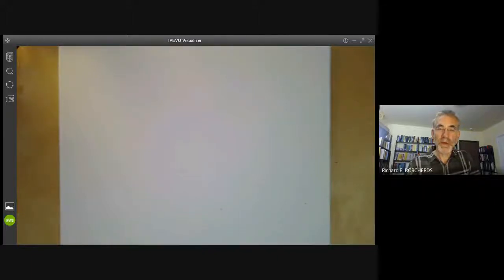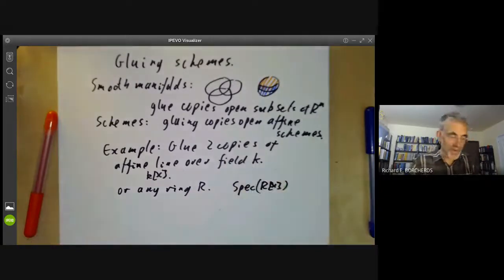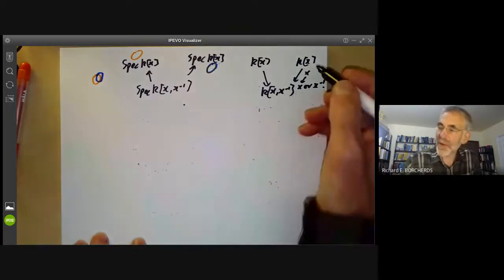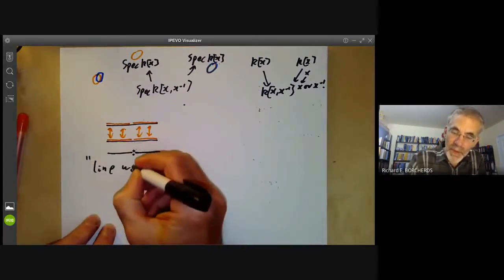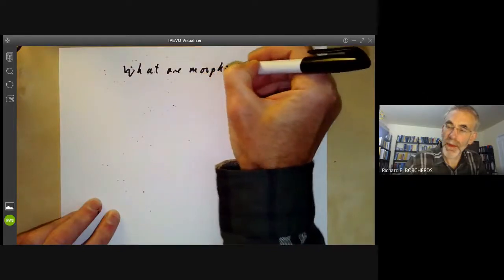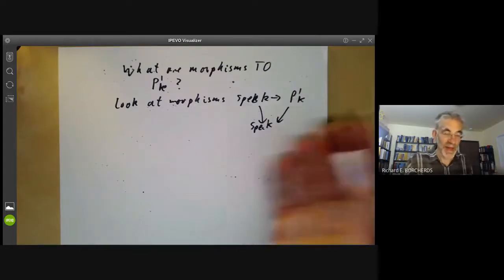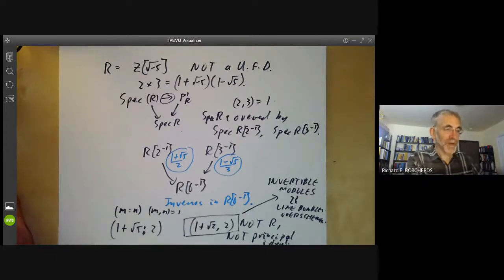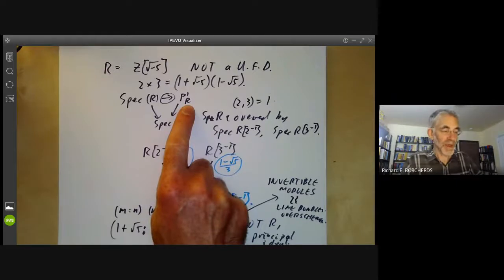Schemes 11: Gluing schemes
We give two examples of gluing affine schemes to get non-affine schemes:
the line with two origins and the projective line. We calculate the regular functions on these schemes, and investigate the points of the projective line over a ring, which turn out to be more complicated than one might expect.